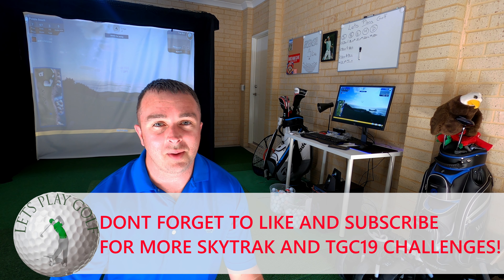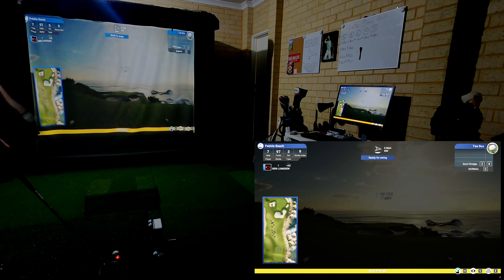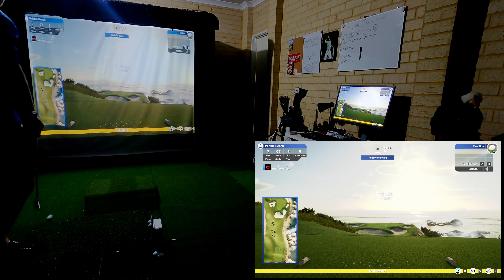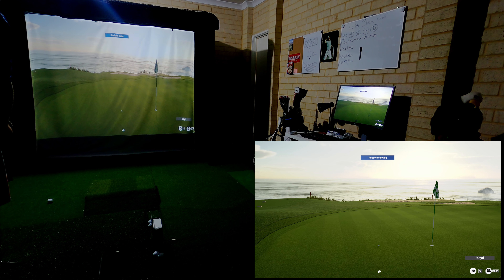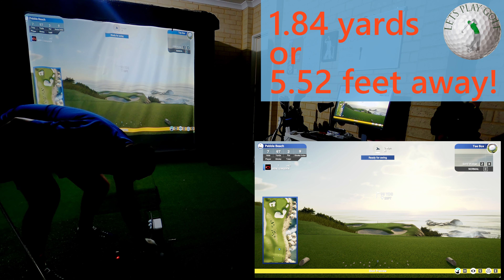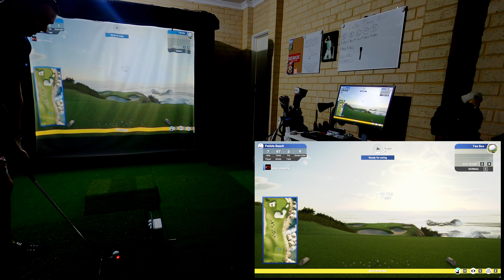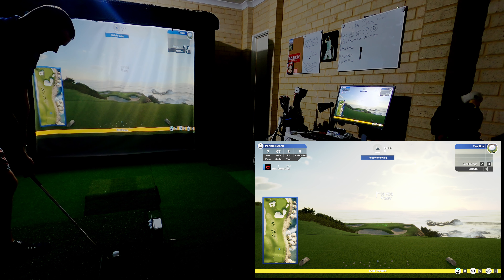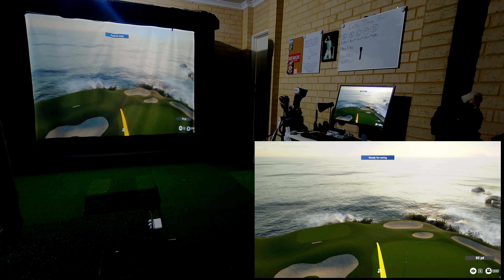SKYTRAK HOLE IN ONE CHALLENGE PEBBLE BEACH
USING THE SKYTRAK LAUNCH MONITOR AND TGC2019 SOFTWARE IM ATTEMPTING TO GET A HOLE IN ONE AND CHALLENGING YOU TOO.
WHO CAN GET CLOSER ??? PART 2 OF THE SKYTRAK GOLF CHALLENGES.
SKYTRAK HOLE IN ONE CHALLENGE AT PEBBLE BEACH THEW 7TH HOLE PAR 3.